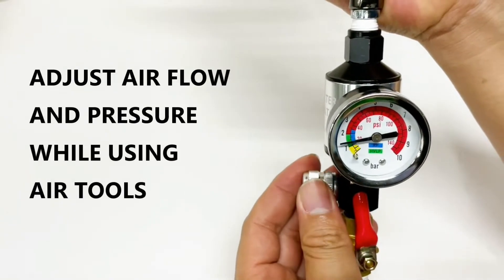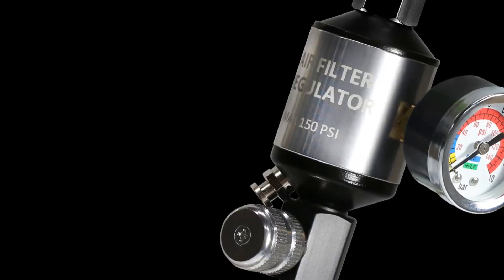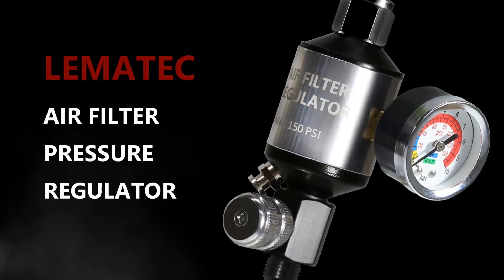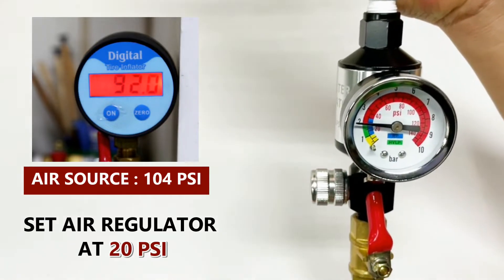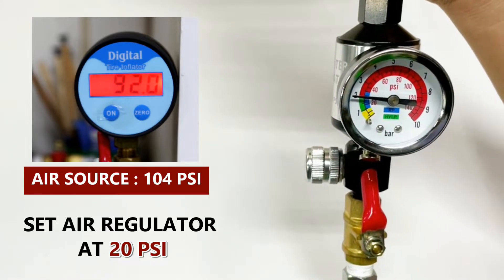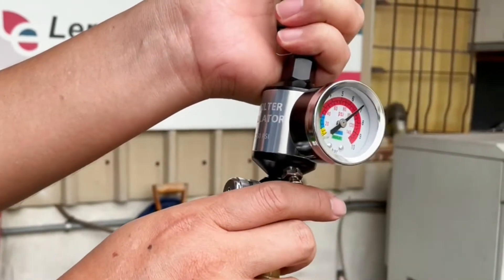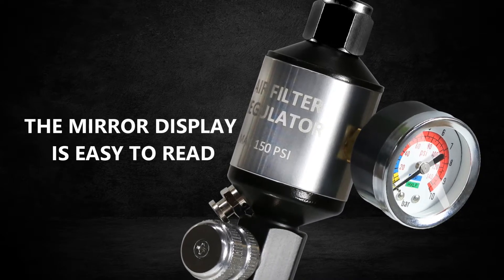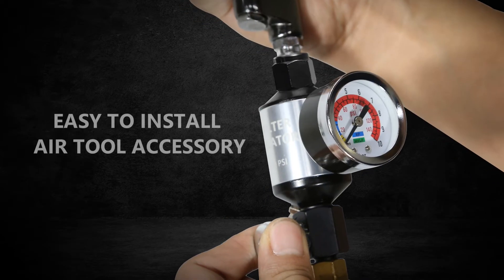Review: LEMATEC Air Filter Regulator Oil Water Separator for air-line and tools to use.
LEMATEC Air Filter Regulator Filter Oil Water Separator for air line use.

*Air filter With a regulator
*Heavy Duty compressed air filter oil water separator regulator with gauge designed to withstand any work environment. The Piggy Back is a hybrid AI303 Filter Oil Water Separator and AR 01 Air Flow Regulator
*Lightweight non, corrosive, and impact-resistant universal one-quarter inch compressed air filter regulator made for standard fitting with any air compressor and air tools.
*Pressure modulation and filtration all in one for optimized operation tight setup and complex compressed air configurations. This filter regulator combo provides superb efficiency for all air tools and accessories.
*Precise air pressure with a transparent pressure gauge provides a comfortable pressure setting and reading. Its pressure relief valve can handle 1~10 BAR and 0~ 140 PSI pressure readings. It works perfectly as an end regulator for paint spray guns and other air tools.
*Quick and easy to clean air filter water separator with push button drain valve to release trapped water fast and easily. No need to disassemble or uninstall at all.

Head Office：
No., 246-1, Chang Ma Road, Chang Hua, Taiwan, R.O.C